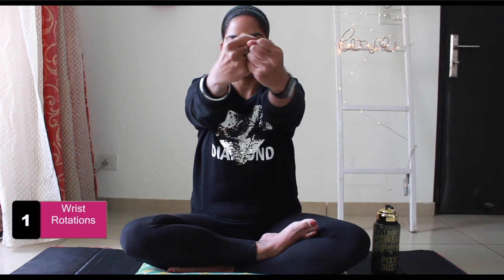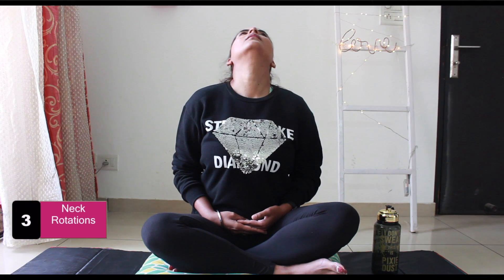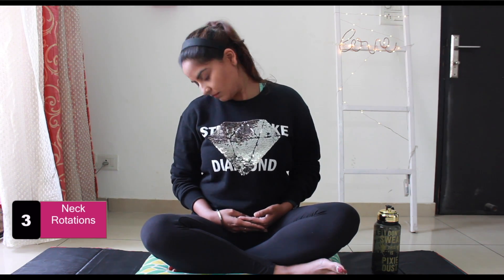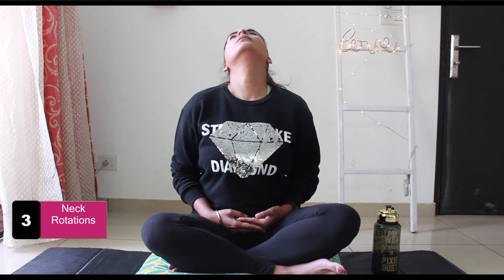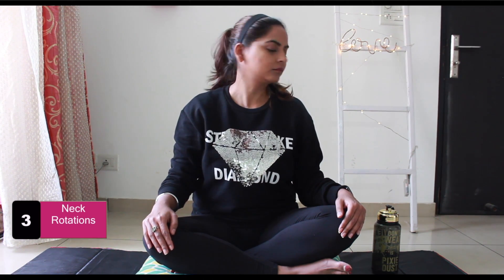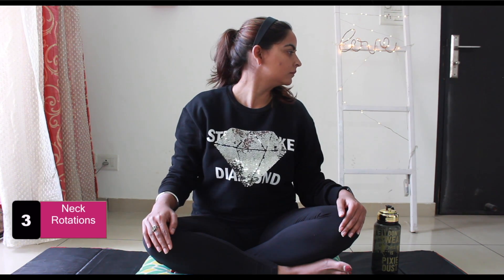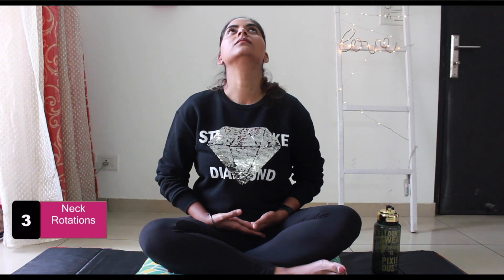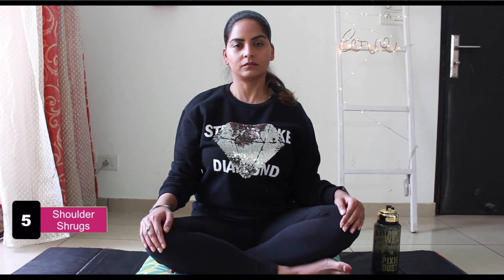Yoga For Neck And Shoulder Pain| Baba Ramdev Yoga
Hey there, peeps, do you experience a stiff neck and shoulder pain? Do you work on a laptop for long or spend hours with a mobile phone, or read a book the whole day with your neck bent over? Or have a school kid around you, who carries a heavy school bag and complains of neck and shoulder pain?

Then all you need are these exercises that I tried doing for 30 days. The results are magical, my neck and shoulders are super relaxed and pain free after these exercises.

These exercises inspired from Baba Ramdev’s yoga for Spondylitis have really helped me with neck and shoulder pain caused due to lifestyle issues.

Try them and let me know If they helped you.

Zara Sale |Try On Hau|| Latest Zara Sale Haul 2019|

I tried Shilpa Shetty's Oil Pulling Technique| Weight loss| Skin and Teeth Benefit| Prevent Illness

AJIO Haul 2019 Latest| Everything on Sale| Clothes| Shoes| Accessories| Honest Review

My Experience with FLYROBE.COM: AN HONEST REVIEW

Until next time Do what you love and love what you do...
hereisaishwareya
xx Hi I'm Aisshwarya. Thank you for watching my video, please be sure to check out my collection of latest videos where you'll find my best shopping hauls, store tours, travel experiences, styling tips on everything from watches to shoes and clothes. Whether you're looking for a place to travel, some clothes to style, beauty tip, shopping haul or perhaps even a giveaway, I hope you enjoy watching. xx